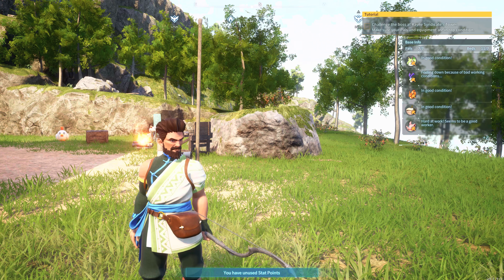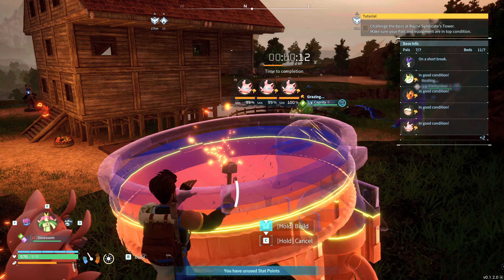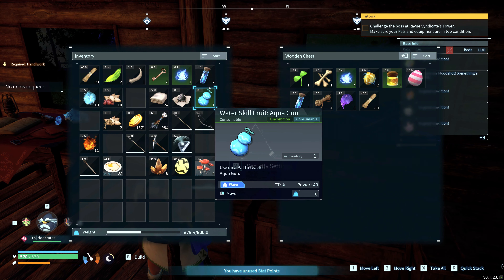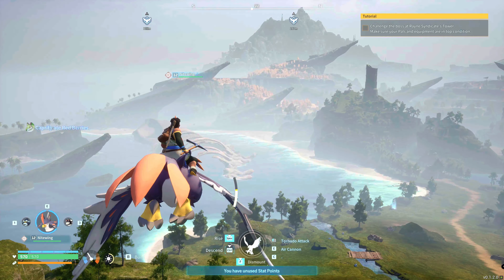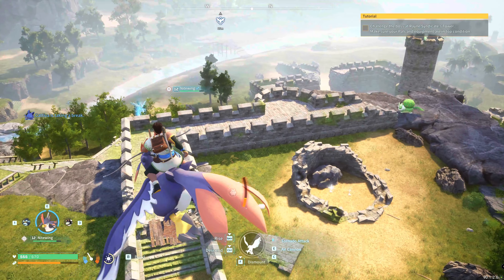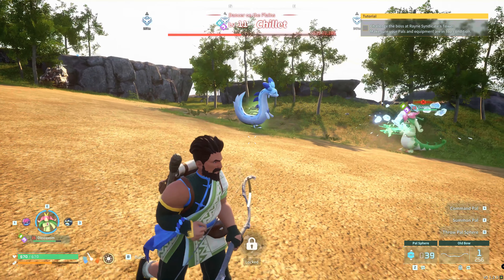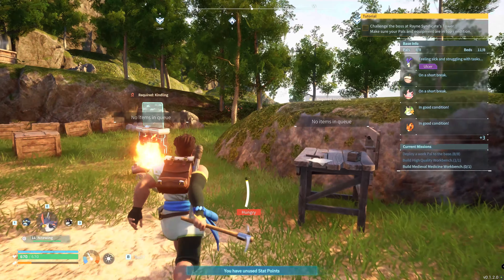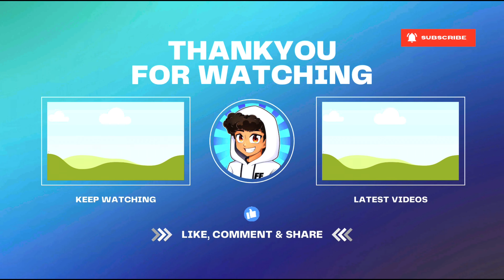I TAMED A CHILLET 🤩 IN PALWORLD | EP 7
Dive into the Wild World of Palworld with PANTUM GAMING!
Are you ready to experience a unique blend of monster collecting, survival crafting, and ethical dilemmas? Then buckle up, trainers, because we're jumping into the captivating world of Palworld!

Join me, NAKUL , on this exciting journey as we explore the vast landscapes, befriend (or capture) adorable and ferocious Pals, and navigate the complex moral choices that define this game.

Here's what you can expect in my Palworld gameplay series:

Thrilling Adventures: Witness epic captures, intense battles, and hilarious encounters as we explore the diverse biomes of Palworld.
Building & Customization: From cozy homes to sprawling fortresses, watch me design and create the ultimate Pal-friendly base camp.
Deep Dive Discussions: We'll delve into the ethical questions surrounding Pal capture, utilization, and even combat, sparking thought-provoking conversations.
Tips & Tricks: Learn valuable strategies for capturing, training, and evolving your Pals to become an unstoppable team.
A Touch of Humor: Expect plenty of laughs and lighthearted moments along the way, because who says monster taming can't be fun?
Whether you're a seasoned Pokémon veteran or a curious newcomer, my Palworld series offers something for everyone.